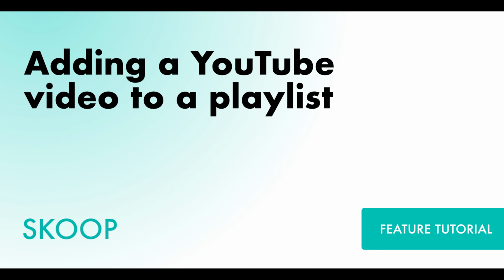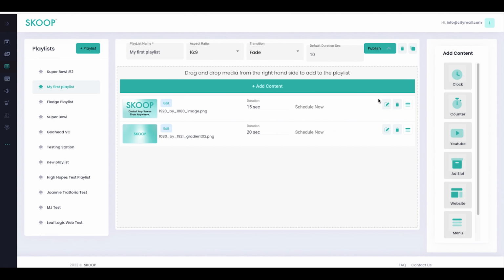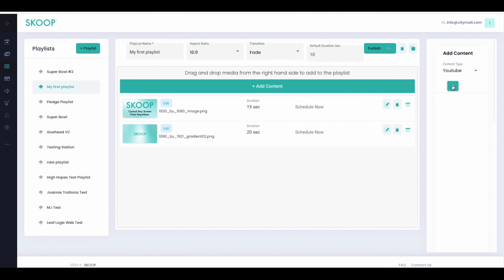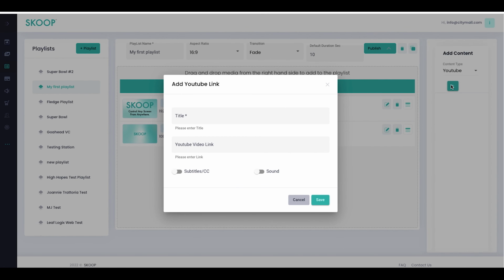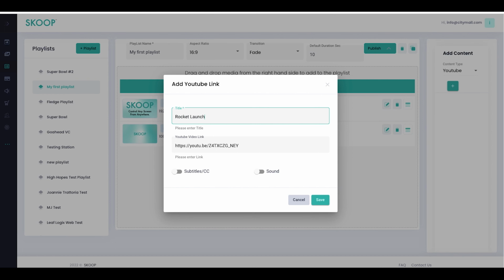Adding a YouTube video to a playlist in Skoop Signage.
This video will demonstrate how to add a YouTube video as an item in a playlist.